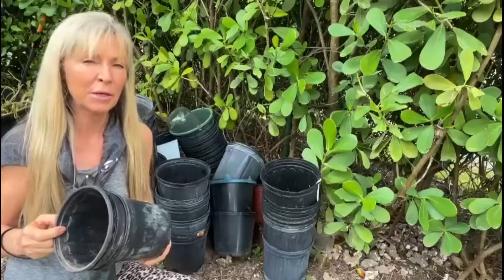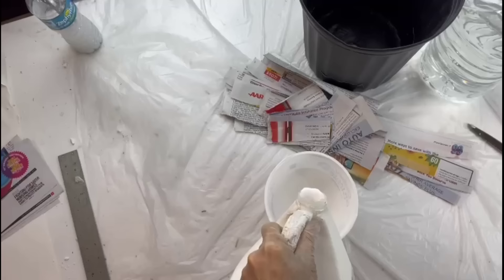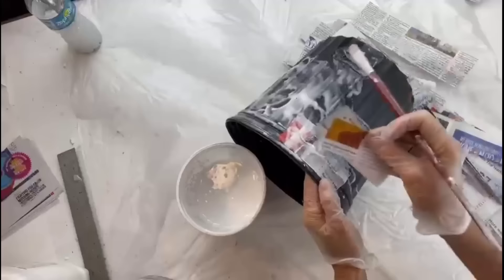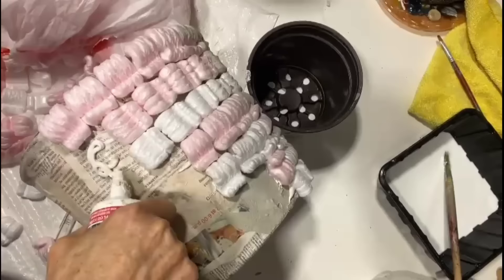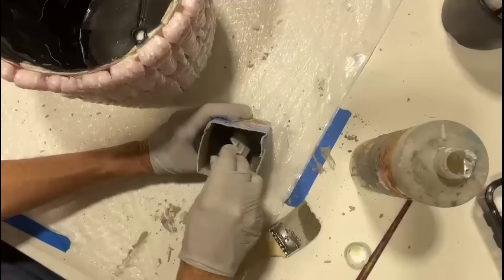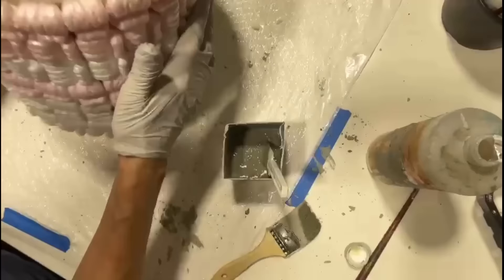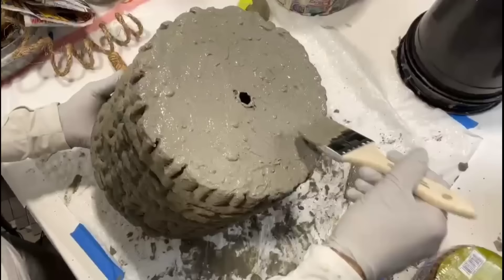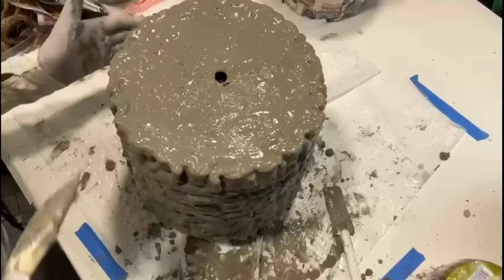BLACK PLASTIC PLANTER POT TRANSFORMATION: Nursery Pot Makeover Part 2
Reuse and Upcycle your black plastic nursery pots into substantial home and garden decor. If your are sick and tired of black plastic nursery pots filling up landfills and cluttering up your yard then you want to watch this video! It is so easy and the materials are most likely items you have around your home. nursery pot, thinset, mastic, paper, glue, wine cork, styrofoam peanuts, concrete binding agent silka.(home depot, lowes)
The idea here is to reinforce the plastic with the paper mache (or paper and glue) with many layers allowing the ease in which to place the peanuts which will give you some amazing texture when combined with the solidity of several coats of thinset. When dry you can paint or leave it au natural! By the end of this video you will be able to transform your boring nursery pots into an amazing grden and home decor everyone will be the envy of!